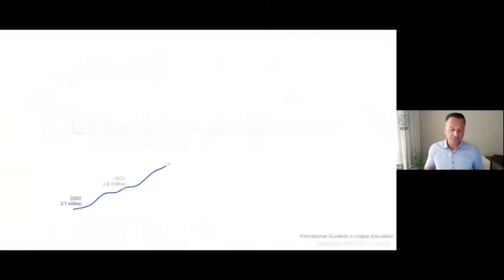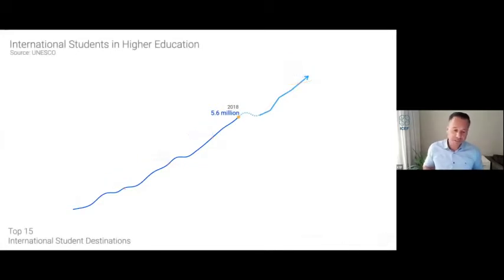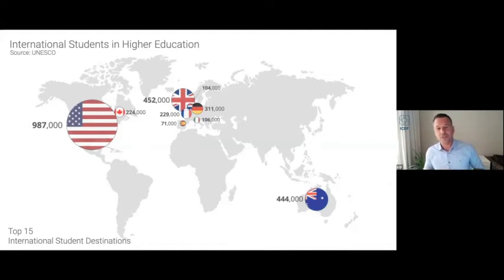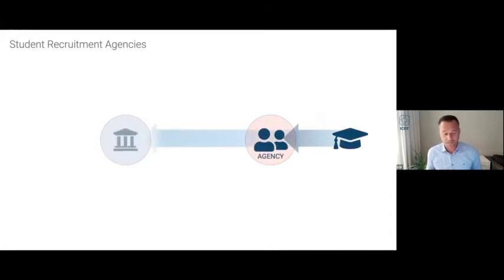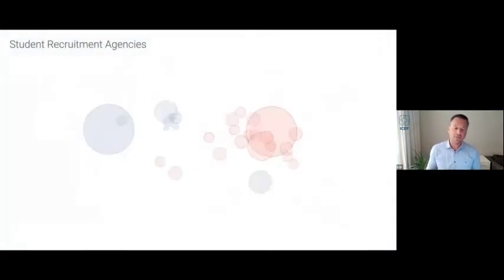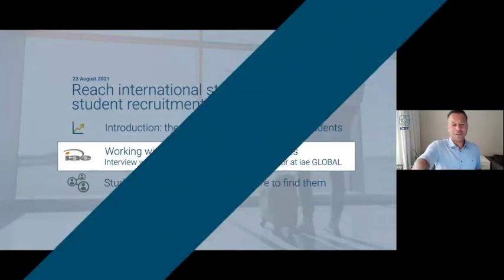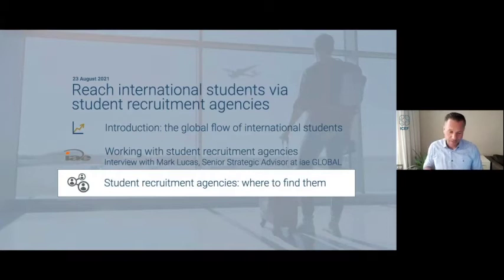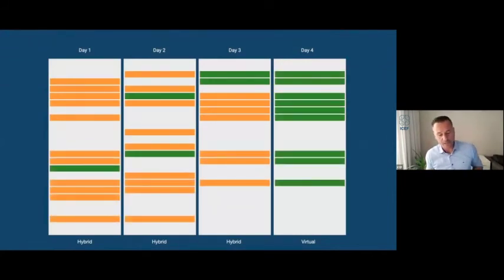ICEF WEBINAR: Reach international students via student recruitment agencies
Panellists

Martijn van de Veen, Vice President of Business Development, ICEF
Mark Lucas, Senior Strategic Advisor, iae GLOBAL

In this short 30minute webinar, we paint a clear picture of the international student segment with recent data and statistics, explain the role of student recruitment agencies and how you can partner with agencies to introduce your product, services or destination directly to international students even before their departure